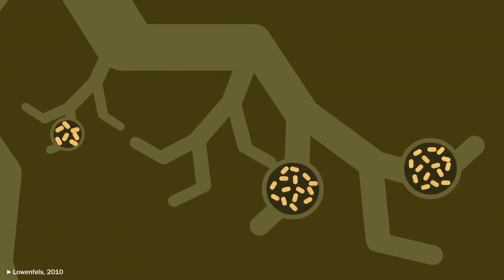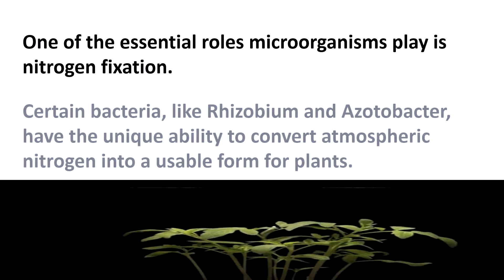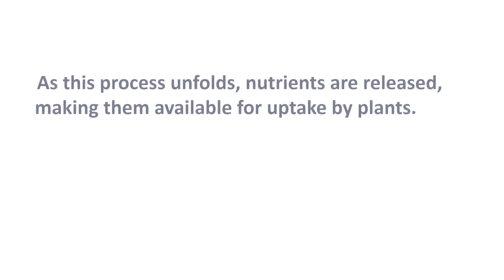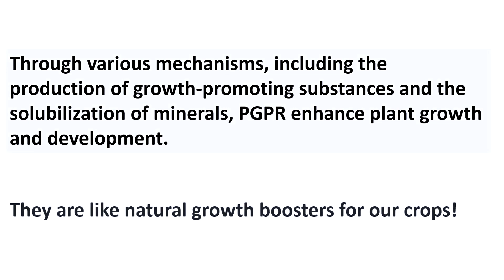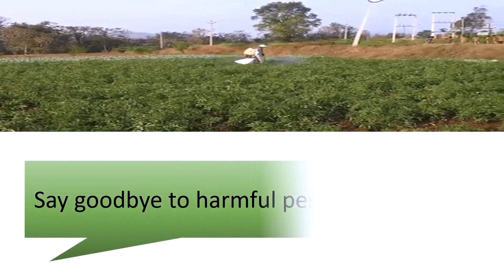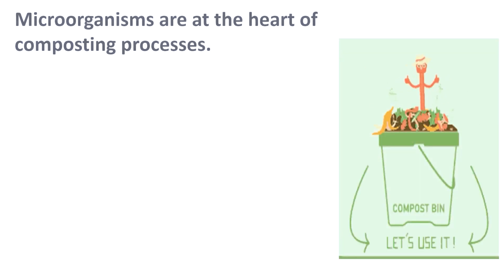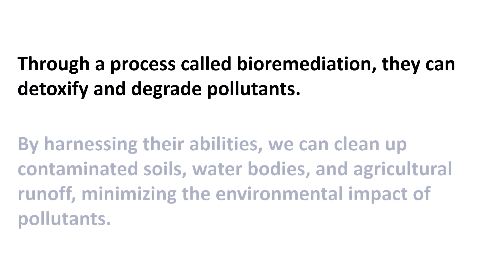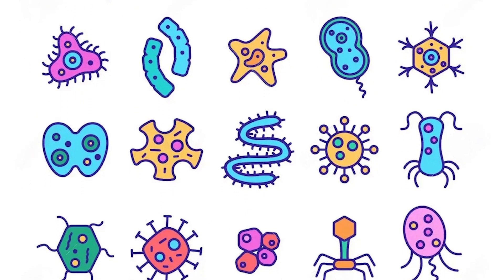Importance of Microorganisms in Agriculture | Nitrogen Fixation, Pest Control, Plant Growth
🌱🔬 Unveiling the Significance of Microorganisms in Agriculture - A Game Changer for Sustainable Farming! 🎥🍃

Welcome to our enlightening YouTube video on the "Importance of Microorganisms in Agriculture | Nitrogen Fixation, Pest Control, Plant Growth"! 🌱🔬 In this eye-opening exploration, we delve into the crucial role that microorganisms play in transforming agriculture.

Discover how these tiny living organisms positively impact the farming ecosystem, from fixing nitrogen in the soil and promoting plant growth to acting as natural allies against harmful pests and diseases. 🌿🐜💪

Learn about the fascinating symbiotic relationships between microorganisms and plants, forming the foundation of sustainable agricultural practices. 🌾🌱🍃

Join us as we unveil the groundbreaking methods of harnessing beneficial microorganisms, reducing the reliance on harmful chemicals, and paving the way for eco-friendly and resilient farming systems. 🌍🌿🌾

Whether you're a farmer, gardener, or simply curious about the future of sustainable agriculture, this video is a must-watch! Hit the play button and unlock the secrets of the "Importance of Microorganisms in Agriculture." 🎬🌟

0:00 Importance of Microorganisms in Agriculture
0:25 NITROGEN FIXATION
0:55 DECOMPOSITION AND NUTRIENT CYCLING
1:25 PLANT GROWTH PROMOTION
1:54 DISEASE SUPPRESSION
2:22 PEST CONTROL
2:57 COMPOSTING
3:22 BIOREMEDIATION
3:48 CONCLUSION